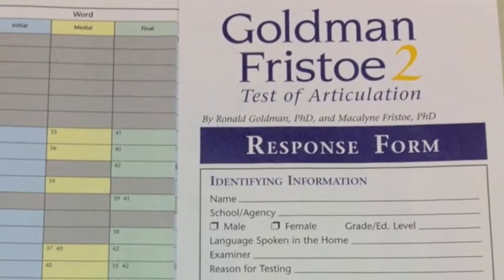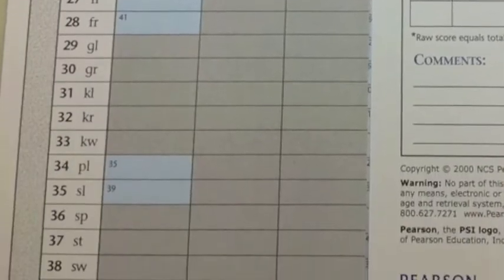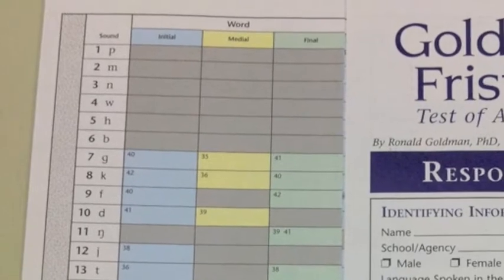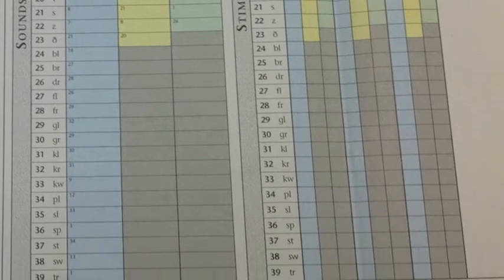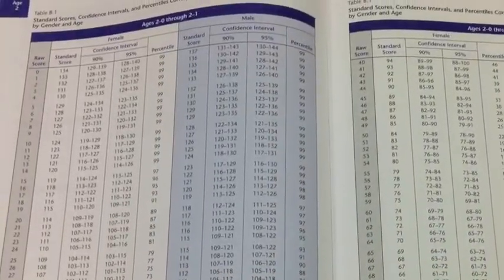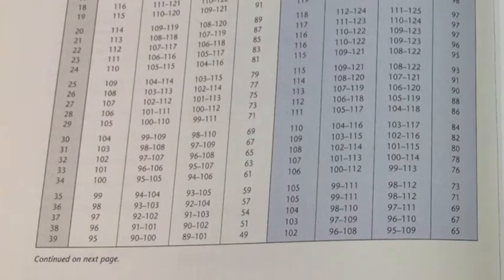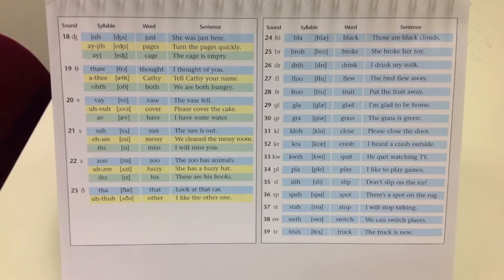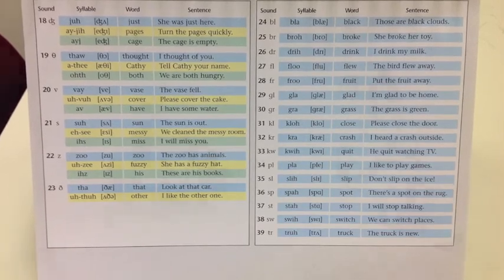GFTA-2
Tests and Assessments Group 1- Goldman Fristoe Test of Articulation 2